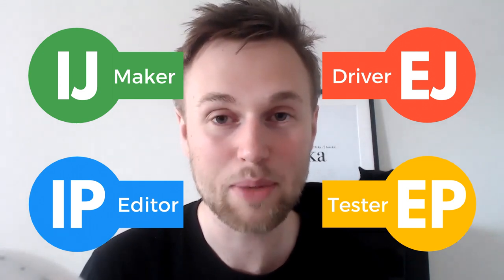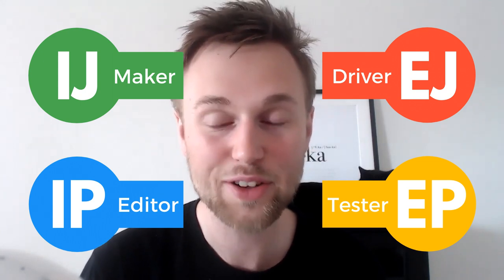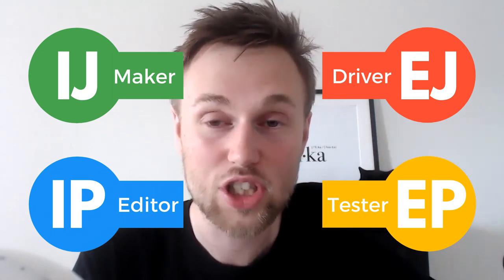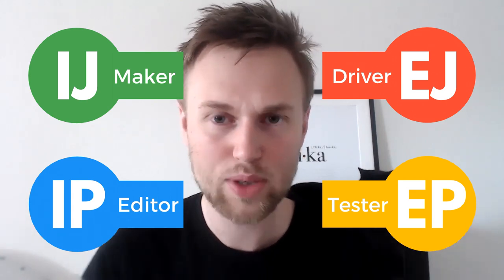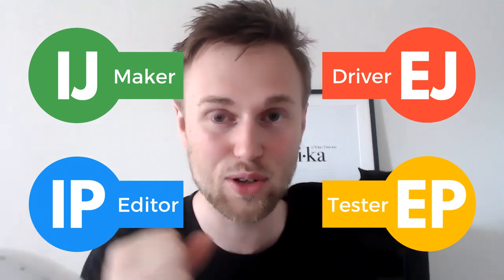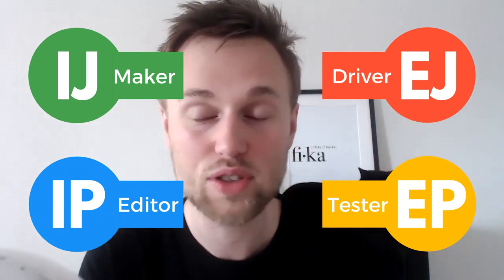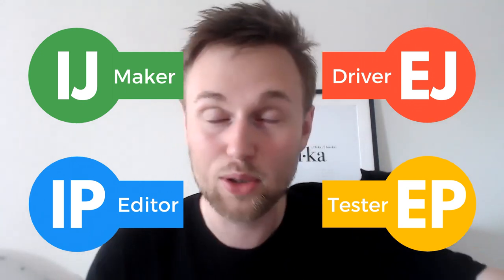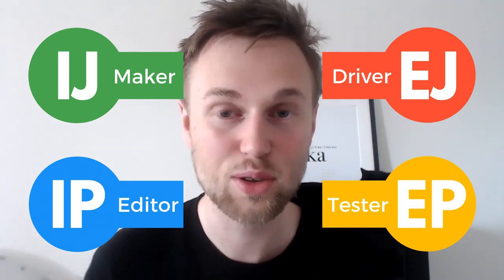Temperaments - Which one are you? 🐶🐱🦁🦅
Learn more about the temperaments in this video

Which temperament are you?

16 Personalities described based on who you are and how you act in a positive state of flow

I/E/N/S/F/T/J/P.. Find your type by finding what gives you energy, confidence, passion and a sense of stability.

What is my name? Erik Thor. What is my personality type? INFJ. What is my Enneagram Type? 9-5-2.